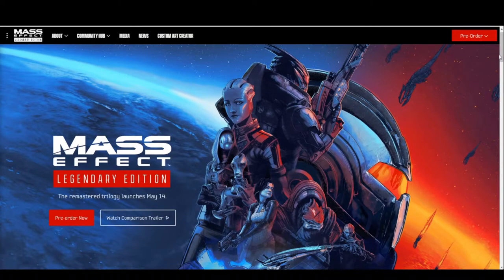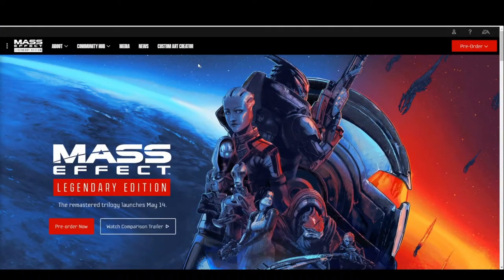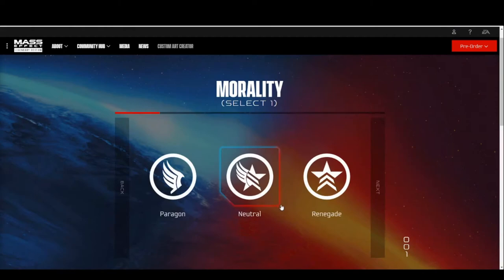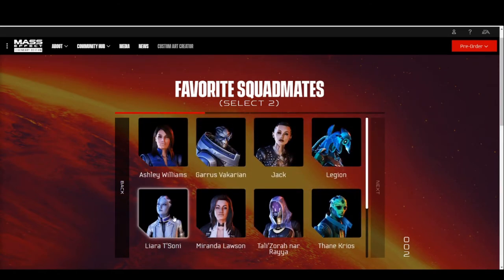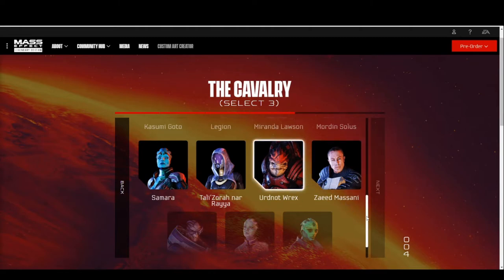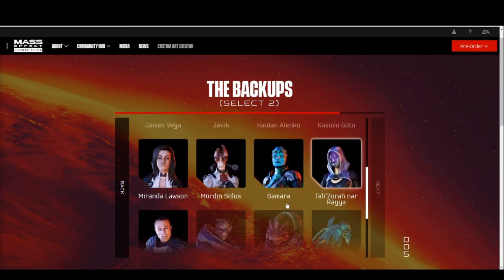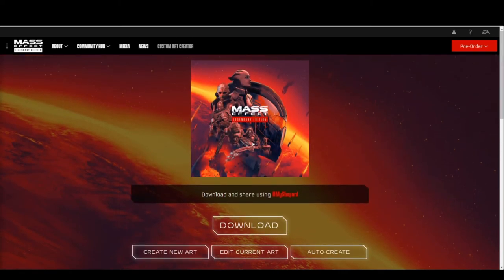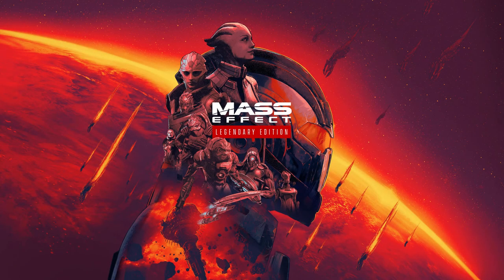Mass Effect Legendary Edition - Custom Box Art?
Everyone has their favorite squadmates, now you can highlight them in your own unique art creation.  I'd love to see your creations, post them in the comments!

Omni Blade
Into cosplay?  Prepping for the reaper invasion?
Bioware store still may still have some omni blades left for order! I don't receive any monetary benefit for promoting them, I just think their cool. Check them out: